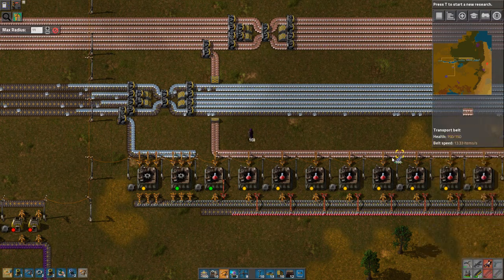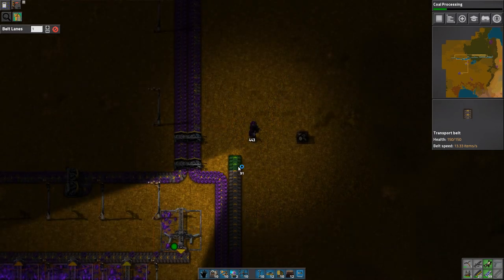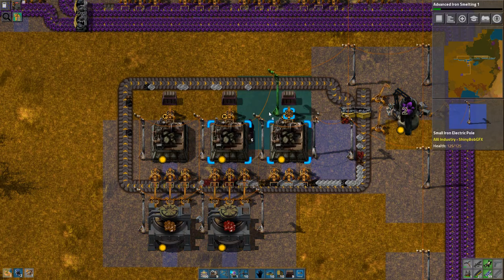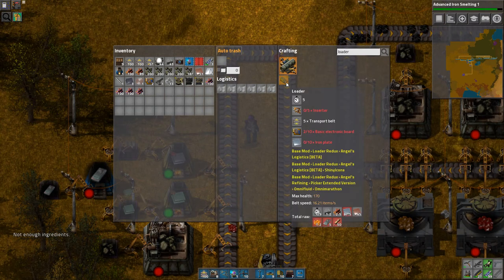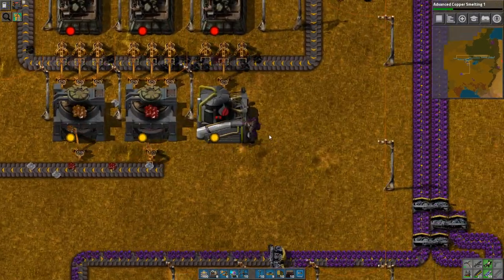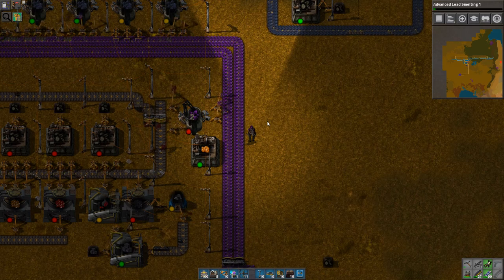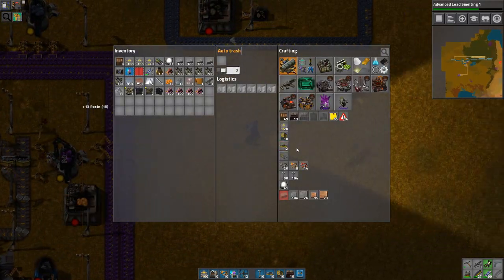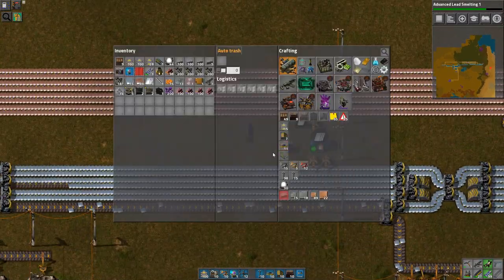Let's Learn Omnisuite part 14: other metals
I make a pretty ugly and frustrating little other metal automation thingamobob.
In other news: my headset decided to have a fit and will probably be audible and pretty loud at that. I'm sorry in advance!